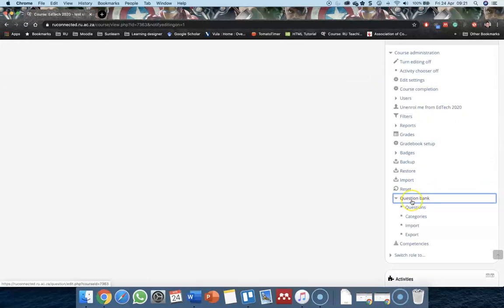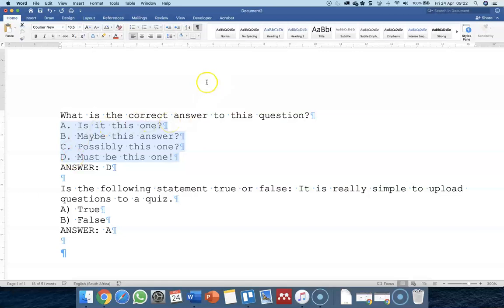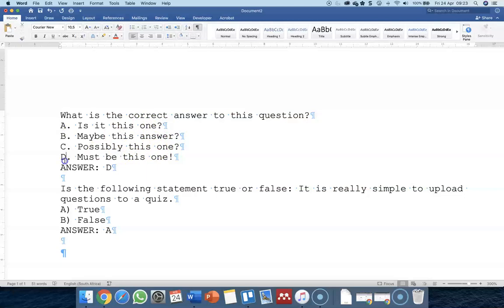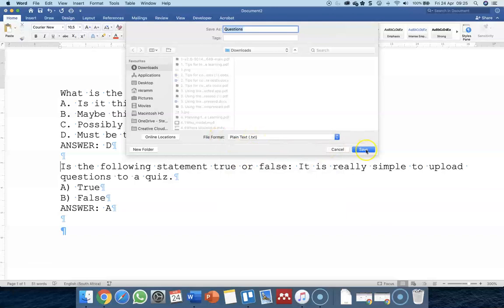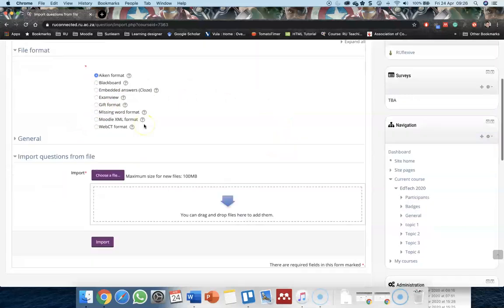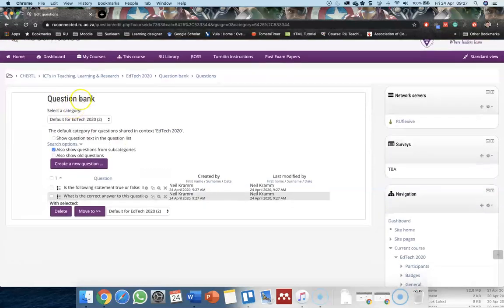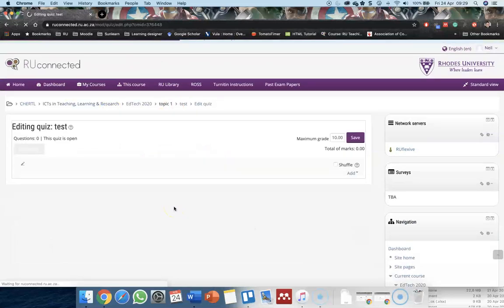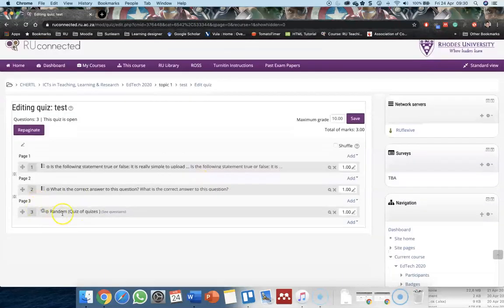Bulk upload of questions to question bank